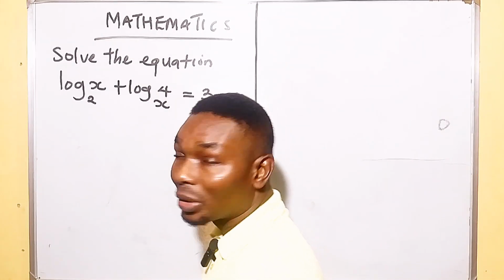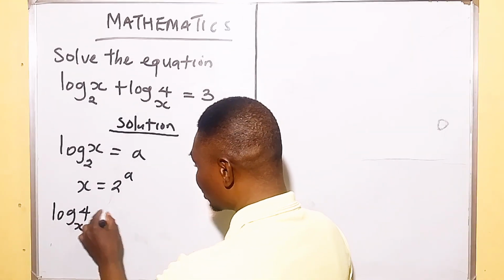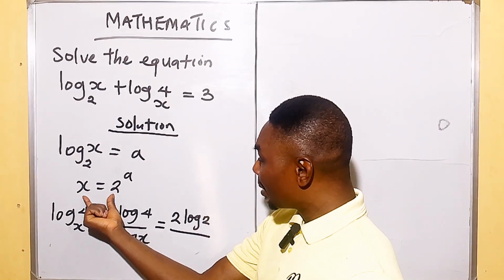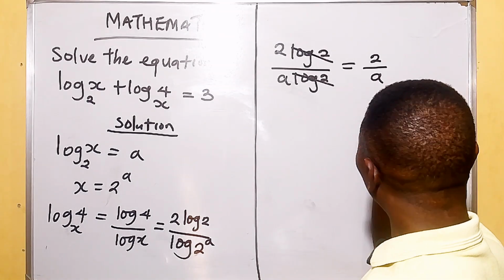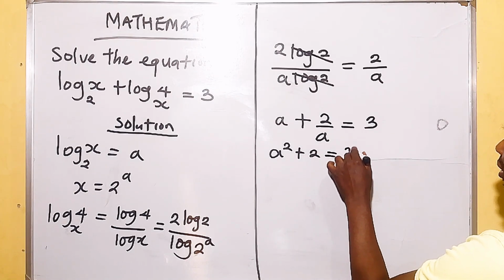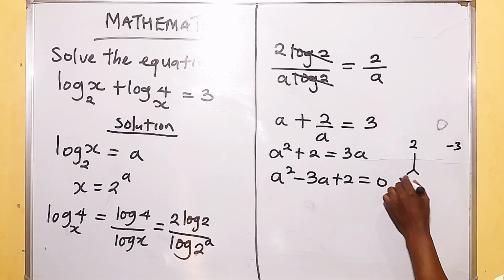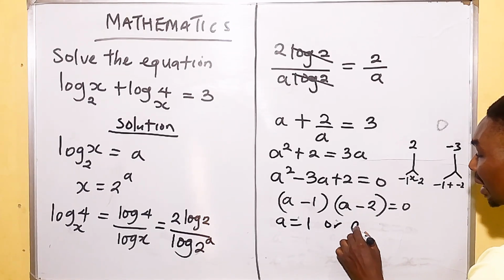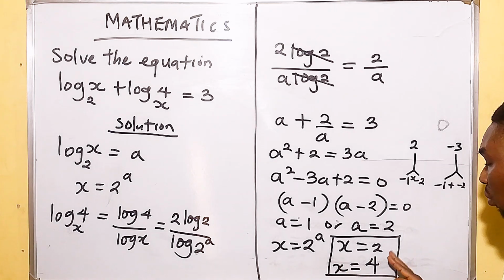Only Smart Students Can Solve This Log Question 😱 | Logₓ₂ + Log₄ₓ = 3| jamb, WAEC, NECO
This logarithm question looks simple… but it traps 90% of students 😱
In this video, I solve: logₓ₂ + log₄ₓ = 3
Step by step, in a clear and easy method suitable for: ✅ WAEC
✅ NECO
✅ JAMB
If logarithms confuse you, this video will change everything 💡
📌 Try solving it first before watching
📌 Pause the video and comment your answer